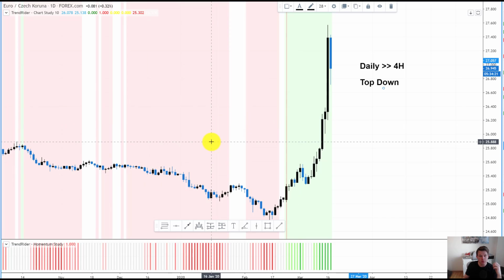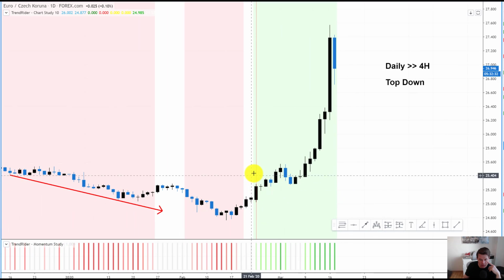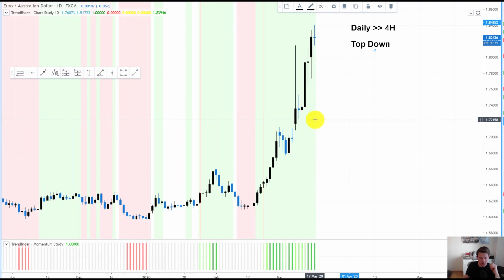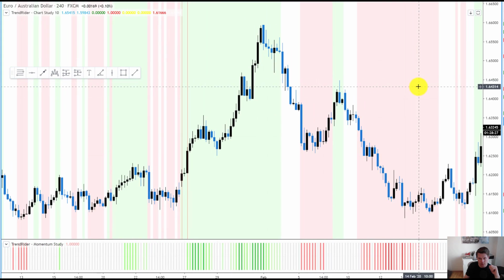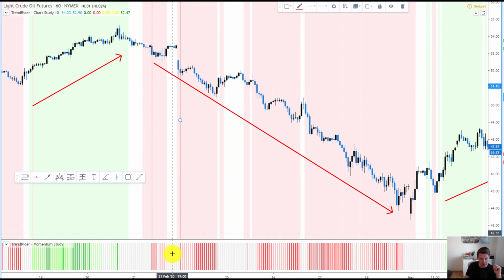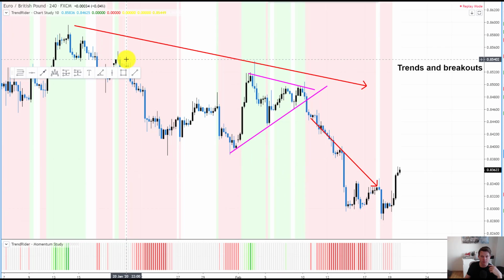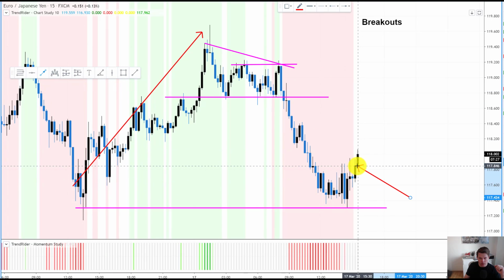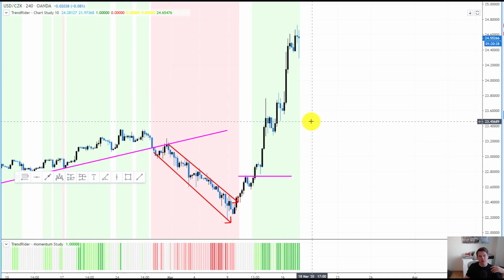4 Trend Rider strategies - my trend indicator